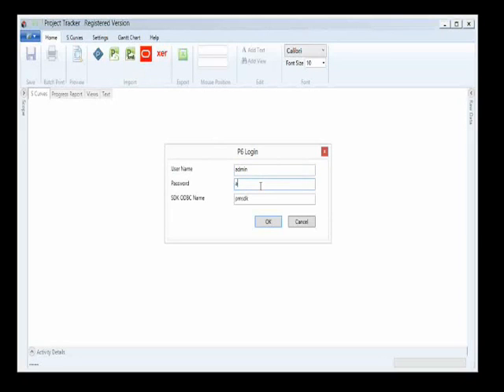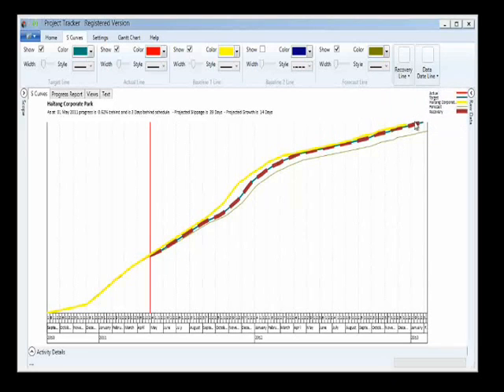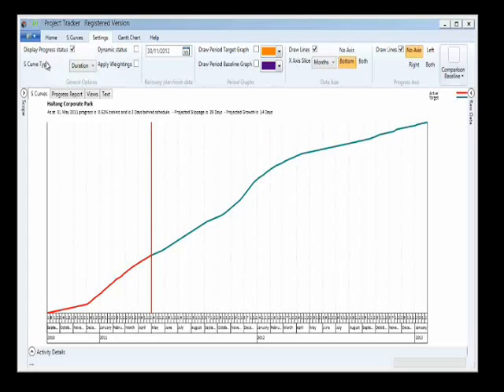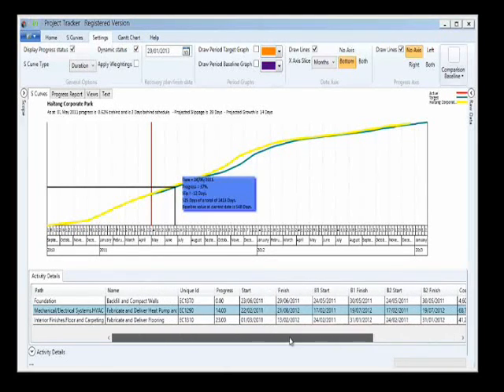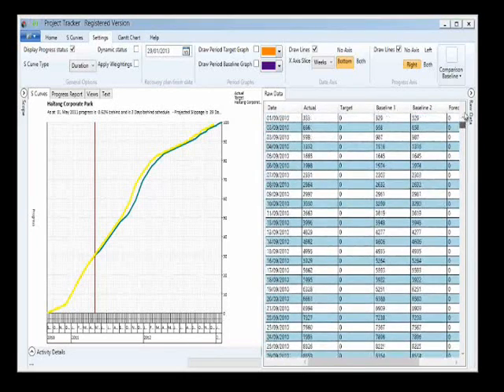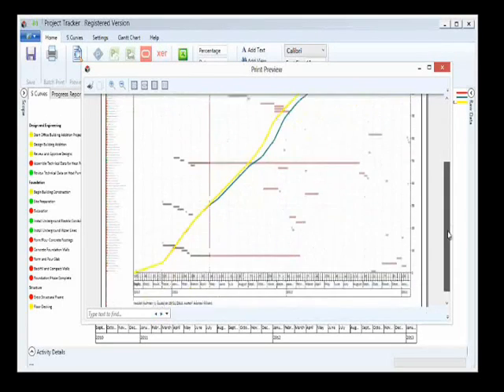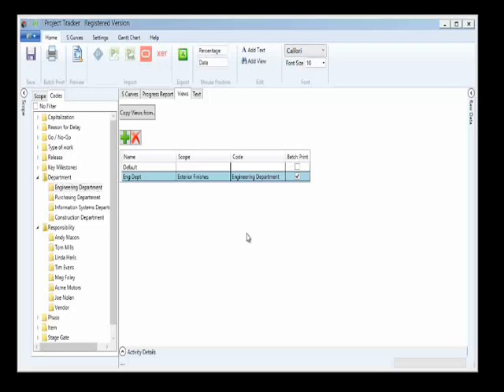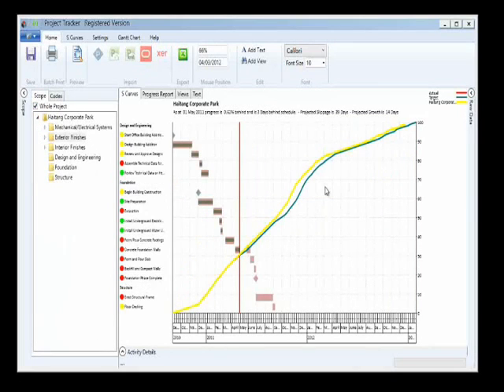Project TrackerFND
Project Tracker is a Windows based application that imports project information from Primavera P6, Microsoft Project and Asta Powerproject* to create S-Curves which are used to analyze the progress of the project.
An S-Curve is a graphic representation of cumulative costs, manhours or time measured against the overall project plan. It is an ideal tool for managers to quickly assess where the project stands in terms of completion, deadlines, and budget.